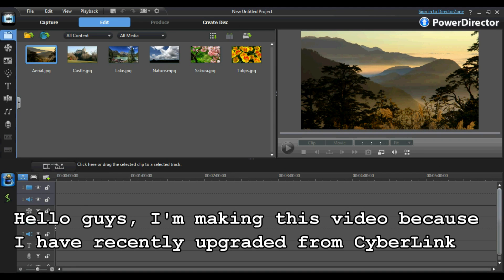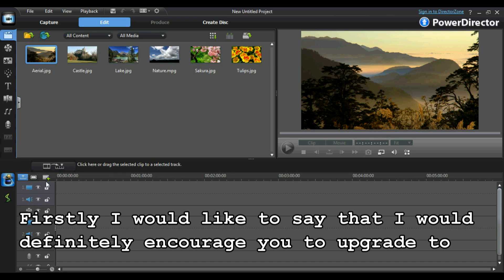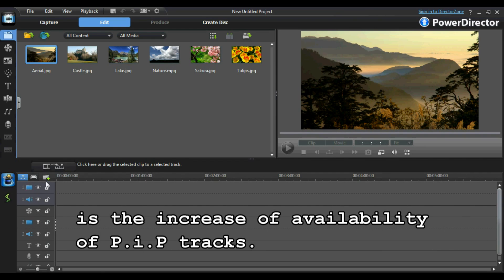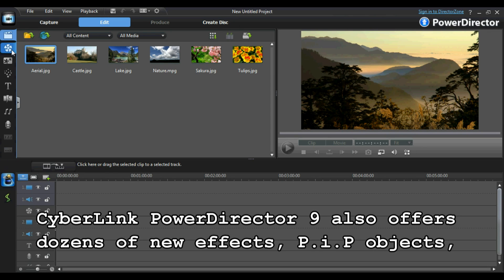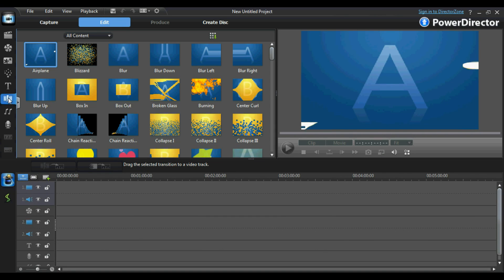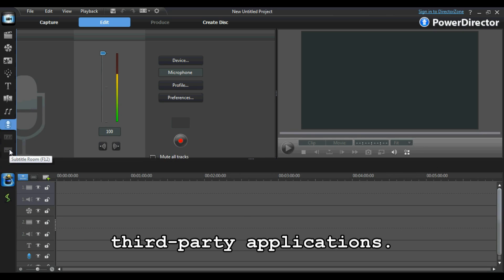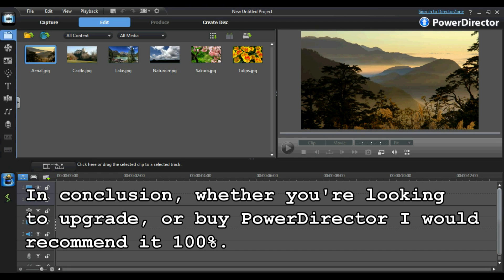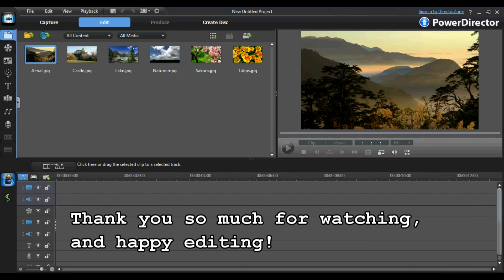"CyberLink PowerDirector 9 Review"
In this video, I discuss CyberLink PowerDirector 9- a professional video editor which I would highly recommend.

I have recently upgraded from CyberLink PowerDirector 8 Deluxe, to CyberLink PowerDirector 9 Ultra64, and it was definitely worth it.